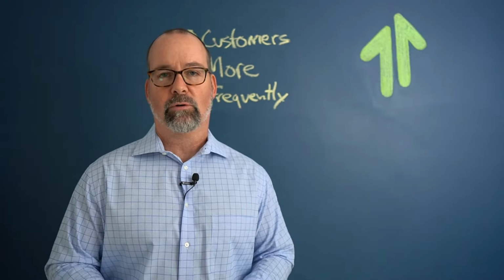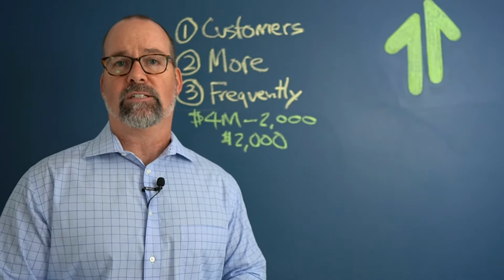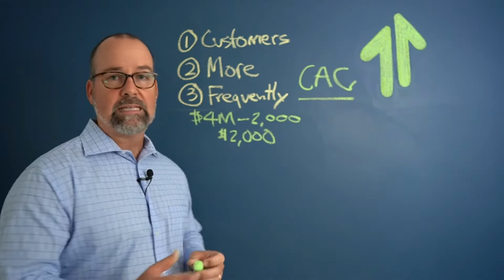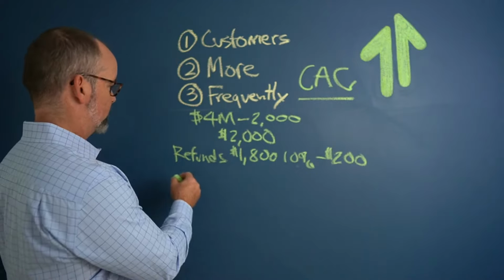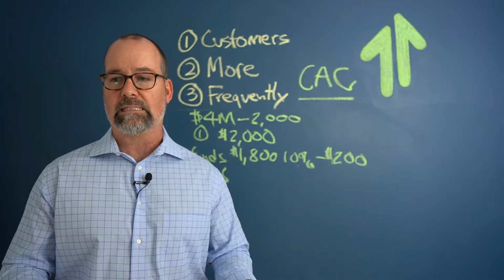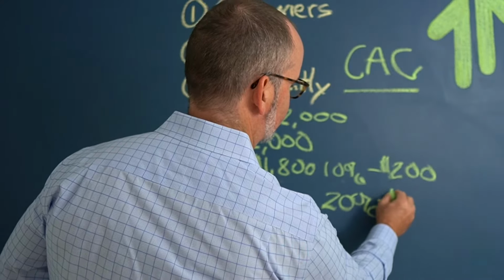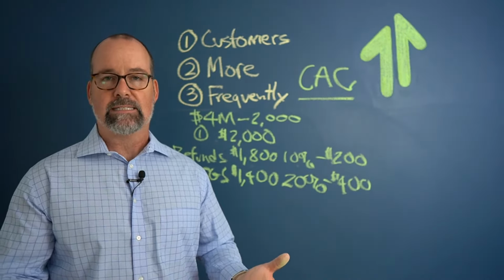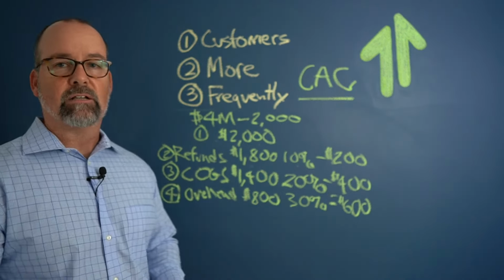💵 How to Determine Your CAC (Customer Acquisition Cost)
Do you know how much each customer costs your business? 🤔

One of the most important factors for a profitable business is determining their Customer Acquisition Cost. Do you have the formula?.